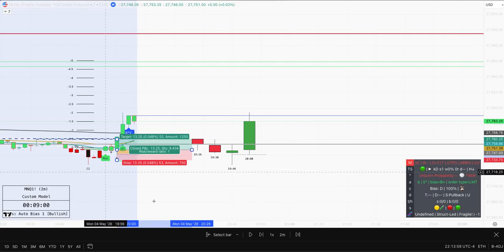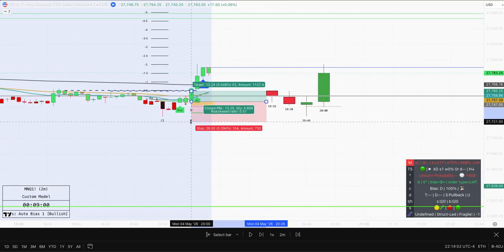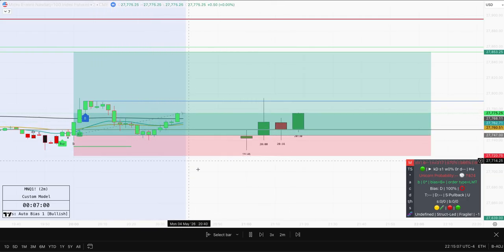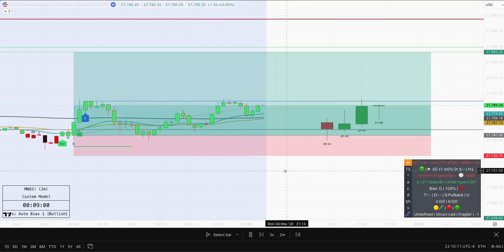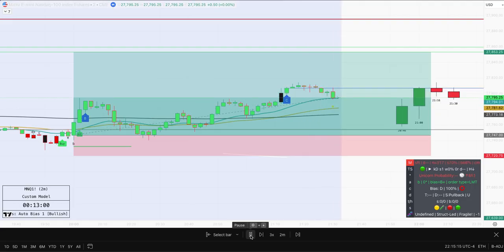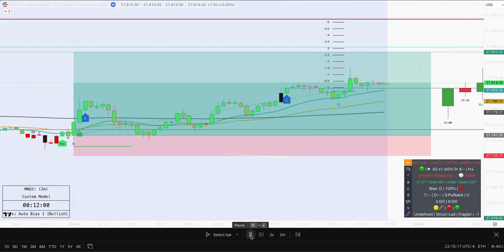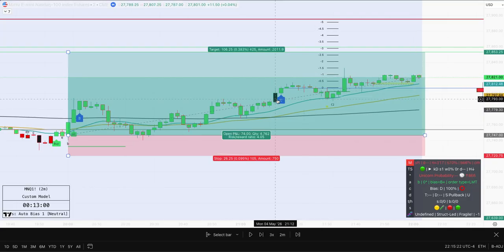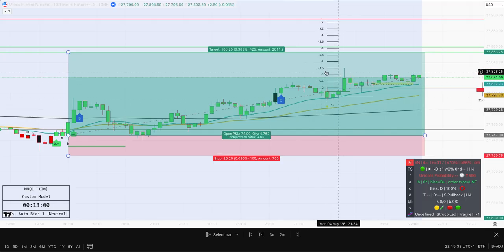Weak Setup, Strong Move? How HTF Bias (TooDegrees) Saved a -1 Jarvis Signal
Jarvis printed a D-key buy signal with a -1 confidence score — structurally weak, statistically fragile. By system rules, this is typically a pass.

But the market had a different plan.

In this breakdown, I introduce a new layer: TooDegrees Fractal Model as an Environmental Confirmation Layer (ECL). While Jarvis flagged weak structure, the higher timeframe bias remained bullish, creating alignment that allowed this setup to follow through.

This is not about prediction.
This is about understanding *when weak structure gets forgiven*.

What you’ll learn:
• Why a -1 confidence setup can still move
• The role of A1 acceptance + follow-through
• How HTF fractal bias shifts trade interpretation
• The difference between structure vs environment
• How to think in layers (Jarvis + ECL)

Jarvis defines the structure.
The market decides what survives.